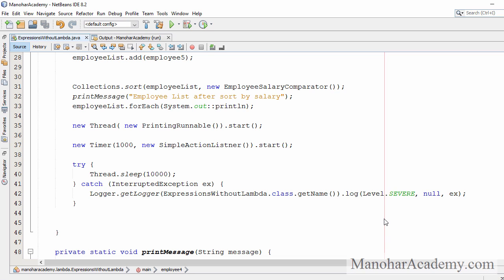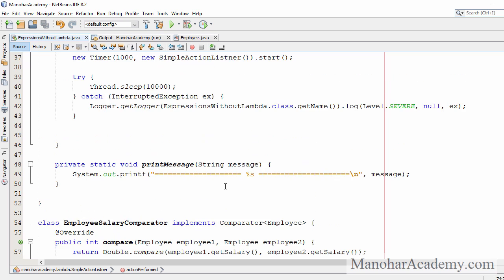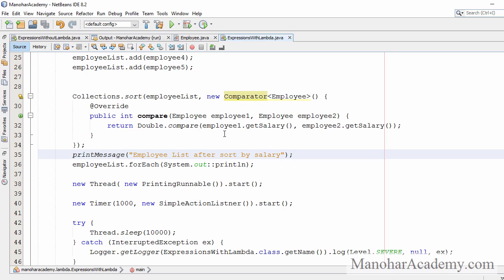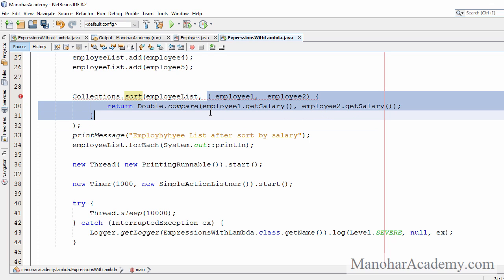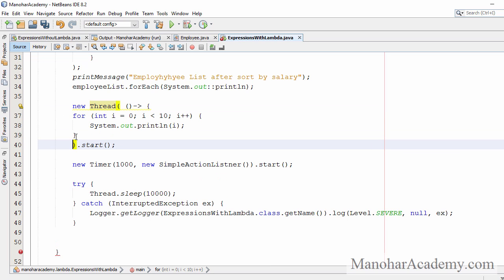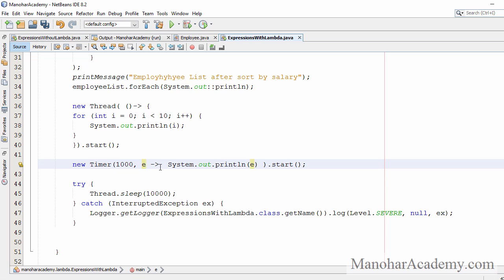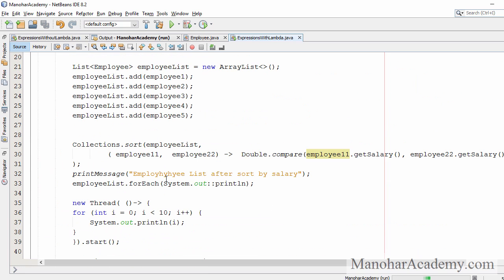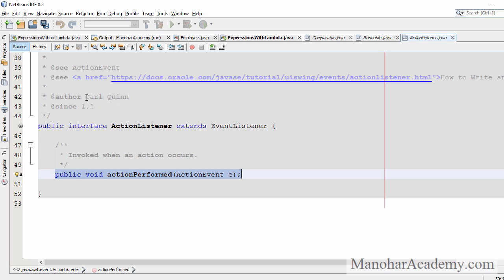Java Lambda Expressions (manohar academy)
In this lesson you are going to learn how to write simple lambda expressions that take zero, one and two arguments. Also we will look at a simple method reference. The functional interfaces are introduced in this lesson.